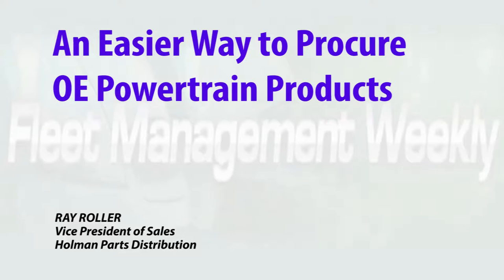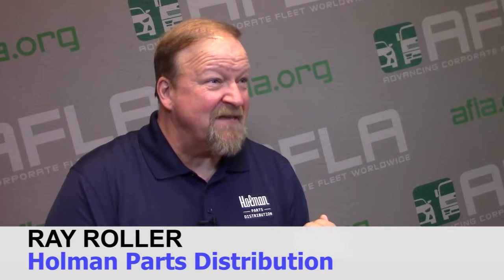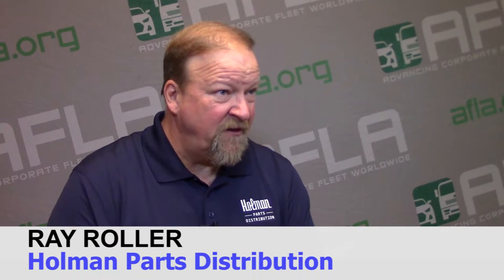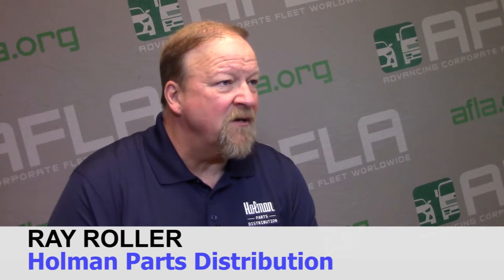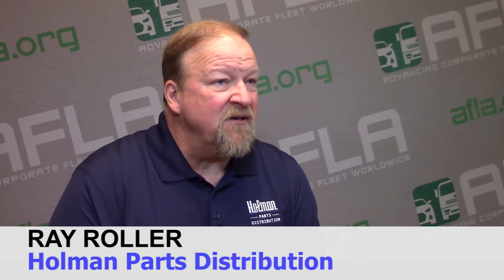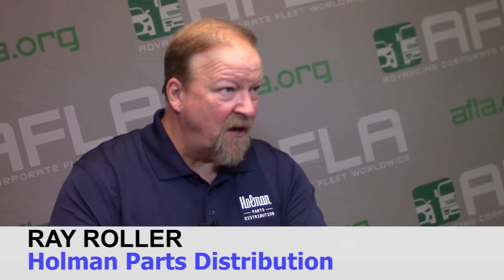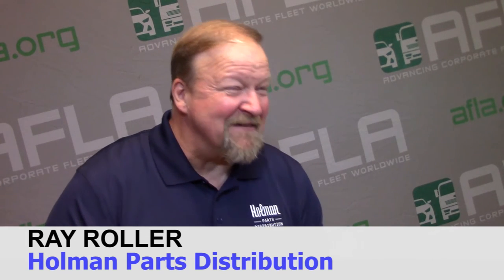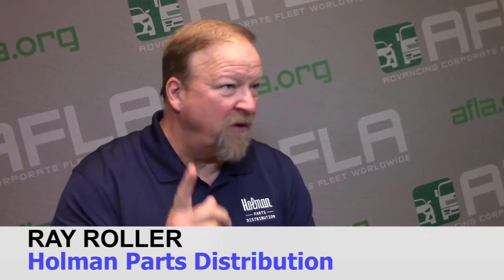An Easier Way to Procure OE Powertrain Products | RAY ROLLER | Fleet Management Weekly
Holman Parts Distribution has created a great way to centralize and coordinate the process of buying OE powertrain products, and that’s especially appealing to procurement folks.

RAY ROLLER
Vice President of Sales
Holman Parts Distribution

16Fmw110116Rroller01